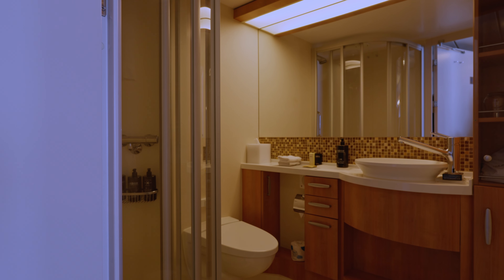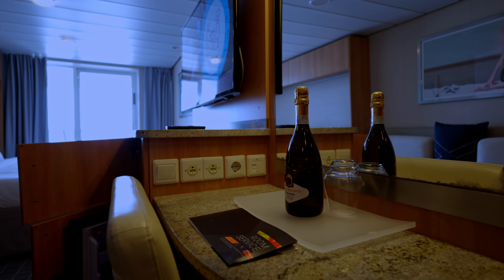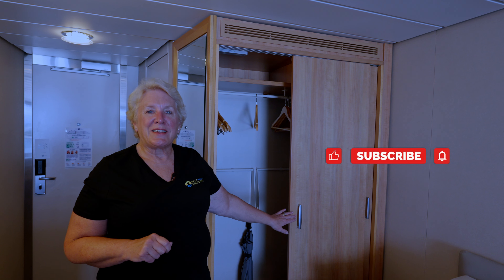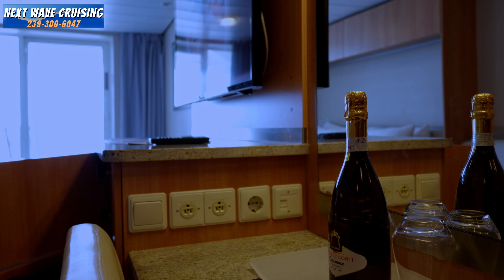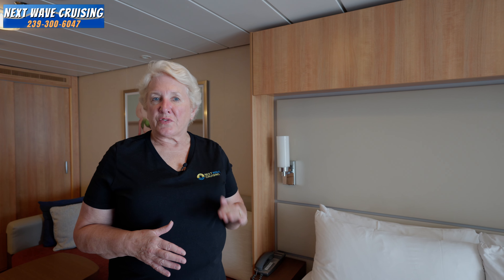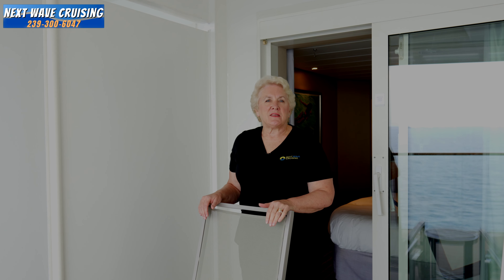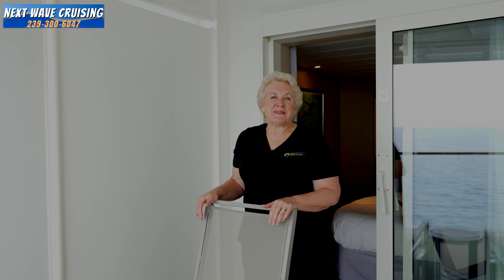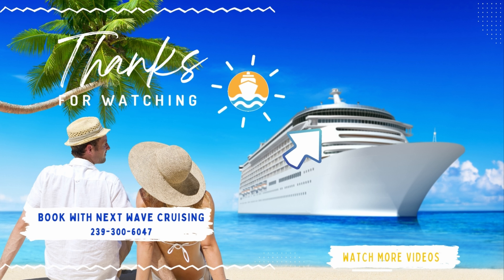CELEBRITY EQUINOX | CONCIERGE CLASS VERANDA STATEROOM TOUR | 4K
The Celebrity Equinox is a popular Solstice Class ship operated by Celebrity Cruises.  On a recent cruise on Celebrity Equinox, we had the opportunity to make this video of the Concierge Class Veranda stateroom tour.  Check it out!

Concierge Class veranda staterooms will look like other veranda staterooms on this ship.  What often makes the Concierge Class veranda staterooms stand out are their preferred locations on the ship.  This stateroom is conveniently located at mid-ship on an upper deck that was about half way between the lower common areas (restaurants, lounges, Cafe as Bacio, theater, etc) and the upper common decks (pool, Oceanview Cafe, outdoor seating, spa, fitness).  What a great location!

You'll also see that the balcony on this Concierge Class Veranda stateroom is larger than some traditional balconies on the Celebrity Equinox.  That's because this Concierge Class cabin was located on the 'bump out' at mid-ship, part of the ship's design. That results in a larger balcony, and a balcony veranda that had a ceiling over us.  This offered great protection from weather and the sun. We loved this large veranda!

Concierge Class staterooms denote a service level that has some special features.  In this episode we share some of the key Concierge Class services:  a departure day special lunch, sparkling wine on  departure day upon request, a destination seminar while onboard, access to a concierge who can assist with reservations (e.g. spa, dining), use of an umbrella and binoculars.

When you're ready to book your next Celebrity Cruise sailing, or any cruise - contact Next Wave Cruising!  We can help you find the right itinerary, cruise ship and stateroom accommodations for you.

Next Wave Cruising is your go-to Ocean and River Cruise Travel Advisor. We service customers in the US and Canada, booking travel AROUND THE GLOBE! 🛳🌏🤩

Our job is making your next trip one filled with incredible MEMORIES for you, your friends and family! We handle the research & booking for your cruise vacation!

Don't miss our series Suite Escapes with Next Wave Cruising.  Have you considered the benefits of a Suite on your next ocean, river or expedition cruise?

Don't miss out on this or any of my videos about Suite Escapes with Next Wave Cruising and ALL things Cruise Travel!!

📲 We have so many people contacting us who are excited for CRUISE TRAVEL nearby & around the world - and we ABSOLUTELY love it! Honestly, if you are a long-time cruiser, or deciding to book your first cruise - ocean or river - budget or luxury - we can make it so much easier for you!!

Reach out Day/Evenings/Weekends whenever you want, I'm here working for you!!  I'm standing by to expedite your request!!

Based in Naples, Florida . . . .Serving customers throughout the USA and Canada